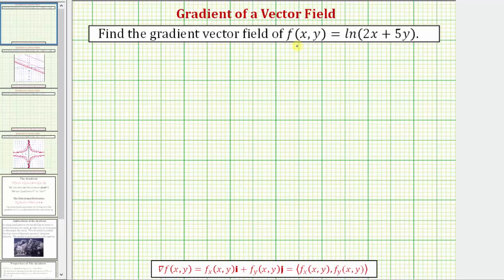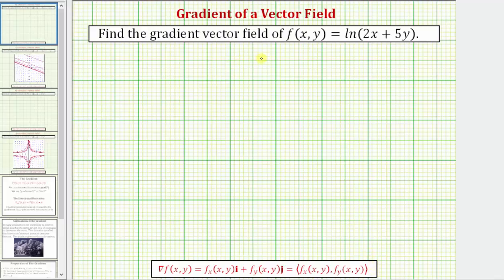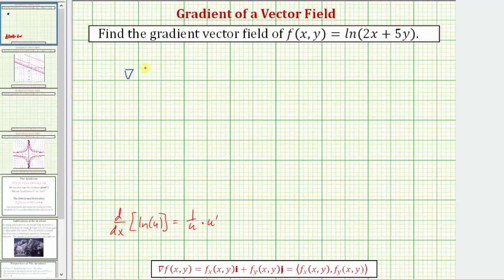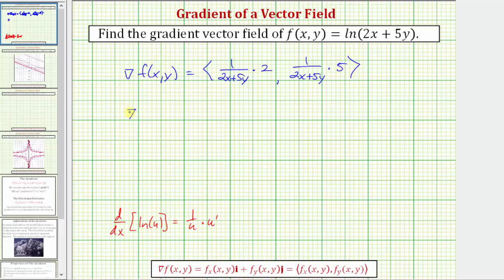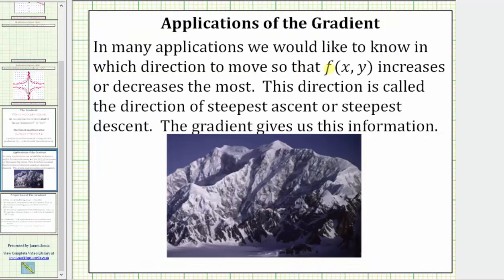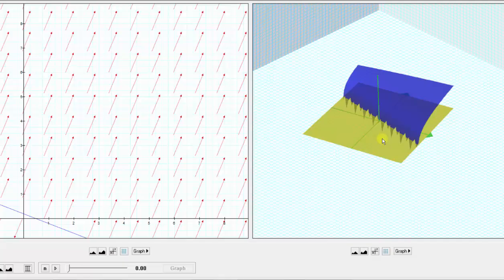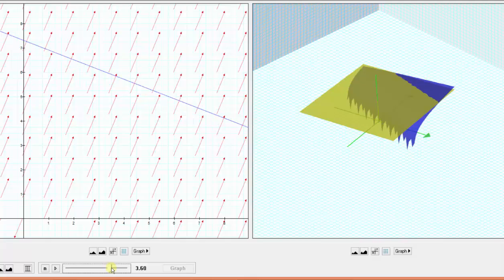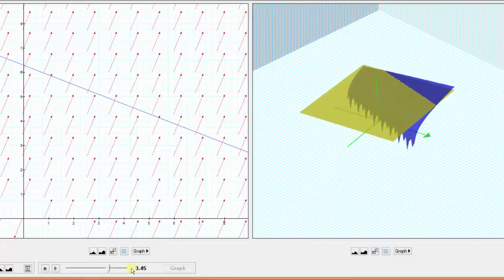Find the Gradient Vector Field of f(x,y)=ln(2x+5y)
This video explains how to find the gradient of a function.  It also explains what the gradient tells us about the function.  The gradient is also shown graphically.